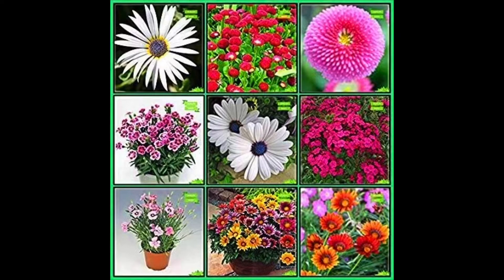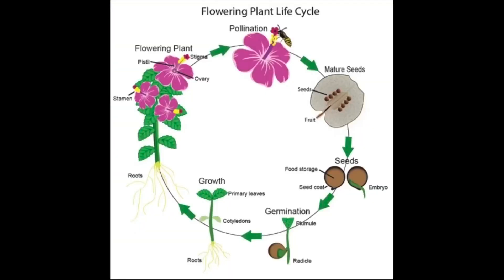The Life Cycle of a Plant